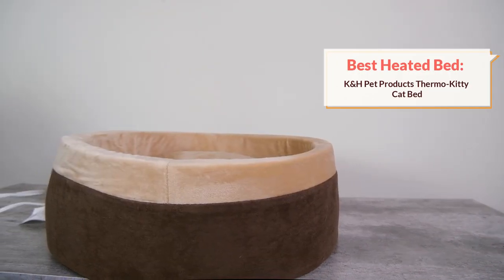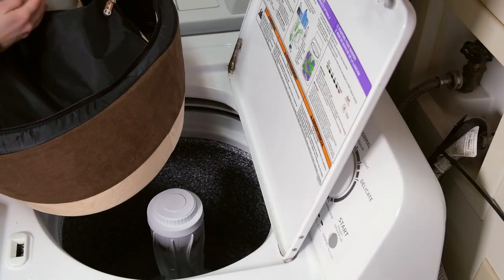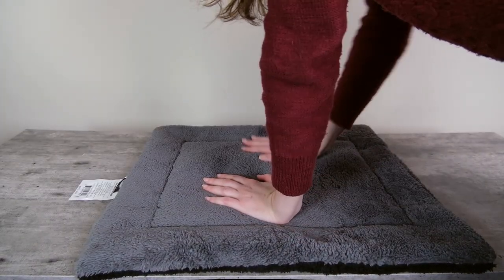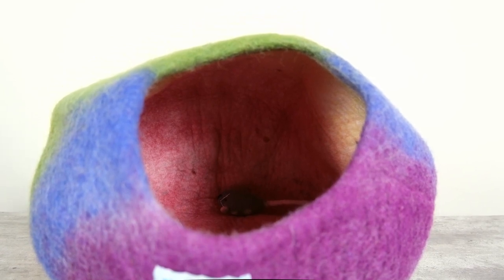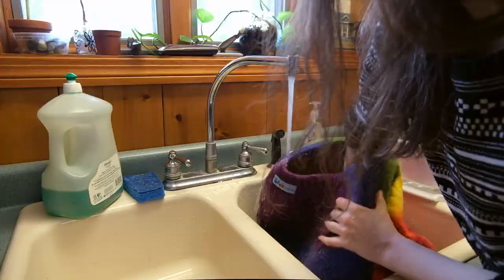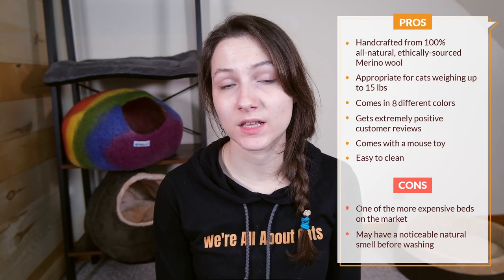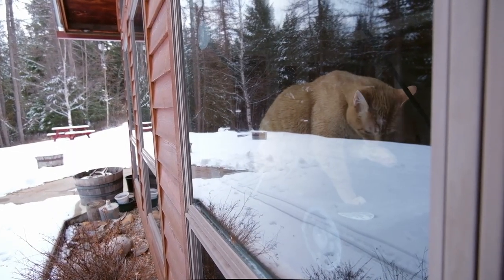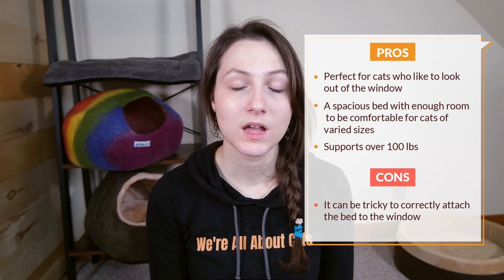Top 5 Best Cat Beds (We Tried Them)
The best beds are well-designed, comfortable spots for your cat to curl up for a nap. They’re easy to clean, long-lasting, and fit in with your home decor scheme. In this video, we try out 5 of the best beds on the market. Watch the video to get our recommendations and find out what our feline test team thought of each of them.

Video Navigation:
0:00 Introduction
0:13 Why Get a Cat Bed?

1:07 Best Heated Bed: K&H Thermo Kitty Cat Bed

3:11 Best Bang for Your Buck: K&H Self-Warming Pad

4:35 Premium Pick: Feltcave Wool Cat Cave

6:28 Best for Cats Who Like to Hide: Armarkat Cave Shape Covered Bed

7:53 Best Window Bed: K&H EZ Mount Kitty Sill

9:53 Conclusion